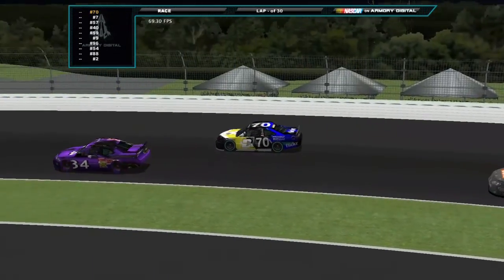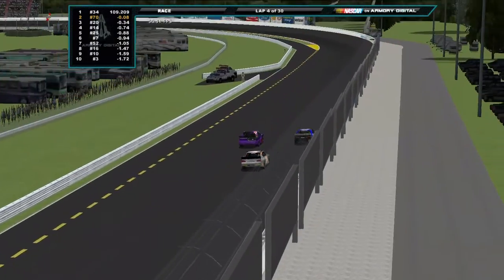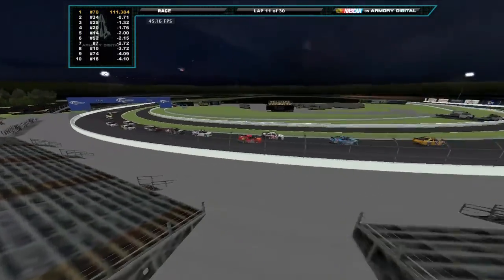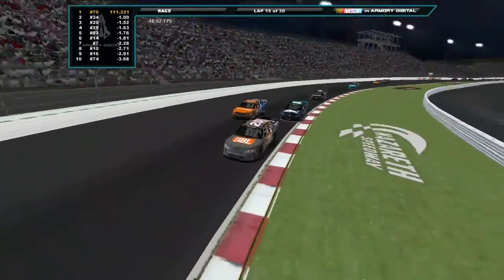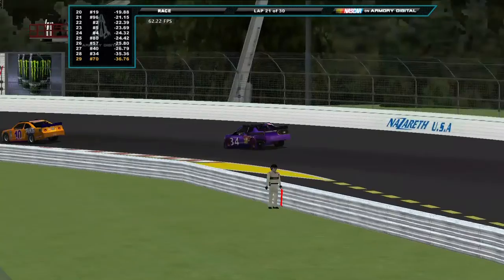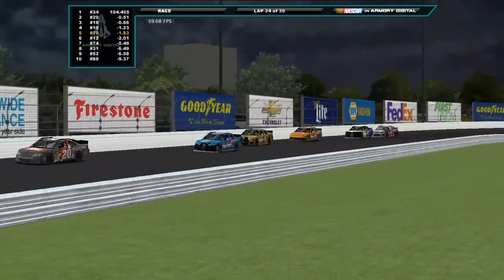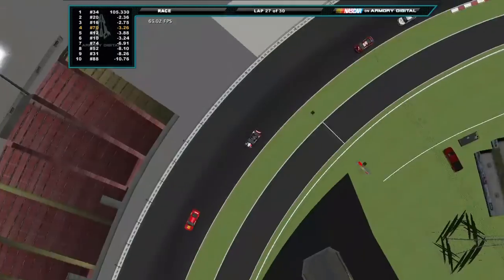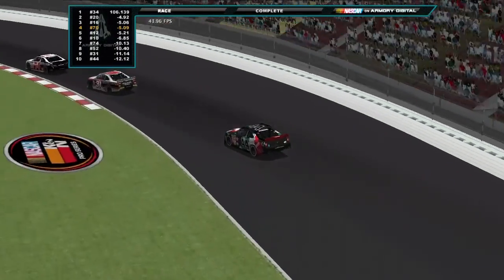NICS Race 14 - Nazareth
This track makes Pocono look like child play.